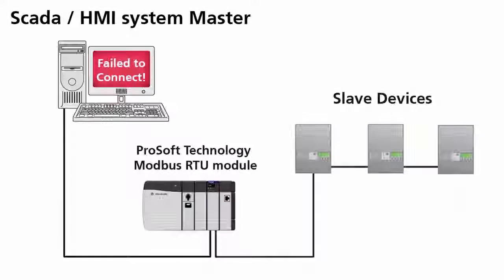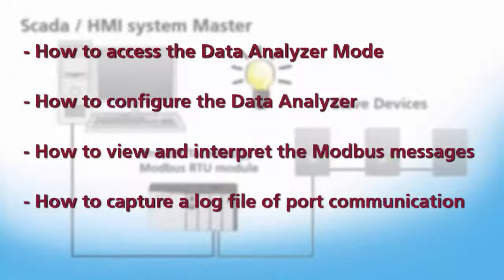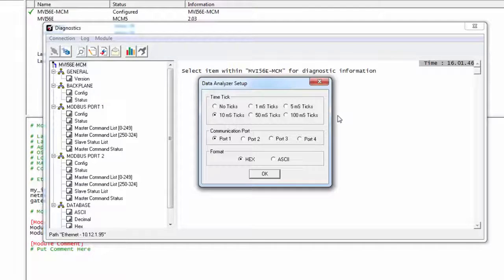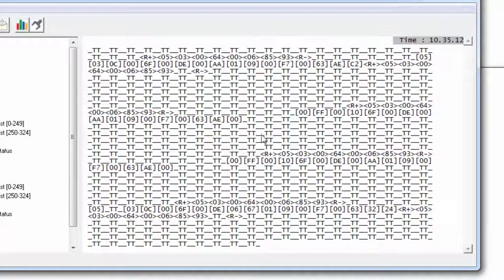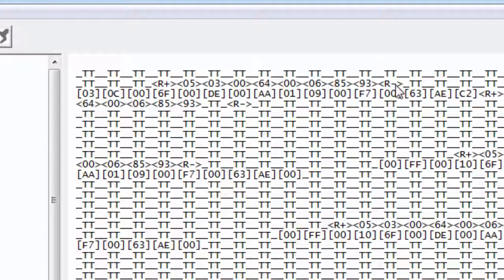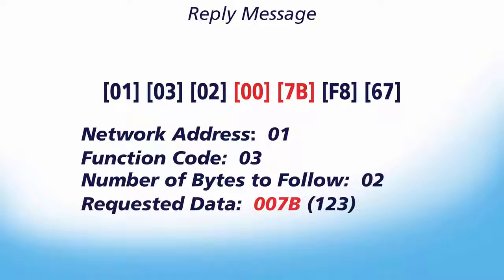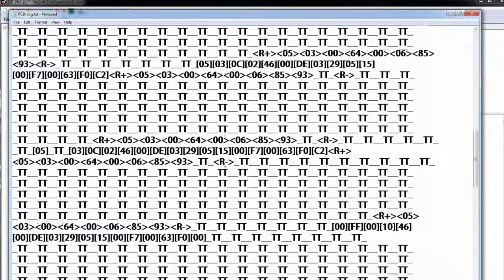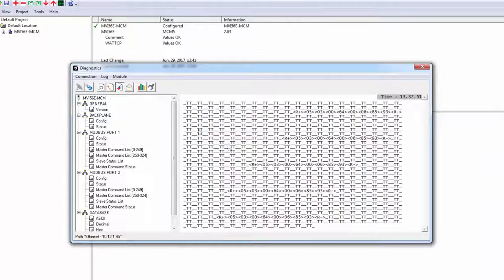ProSoft’s Data Analyzer: View Actual Data While Troubleshooting YouTube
Data Analyzer: View Actual Data While Troubleshooting

When you're troubleshooting solutions in your operation, you usually just see how the device interprets issues - so sometimes you miss the full picture of what is going on with your network. With the Data Analyzer mode in ProSoft Configuration Builder software - and armed with a little knowledge of ModbusÂ® messages - you can more accurately handle issues on your network on a deeper level. This video will cover setting up the Data Analyzer mode; the composition of Modbus messages; and how to save your communication log in this helpful tool.